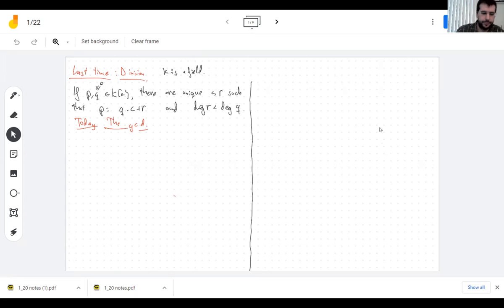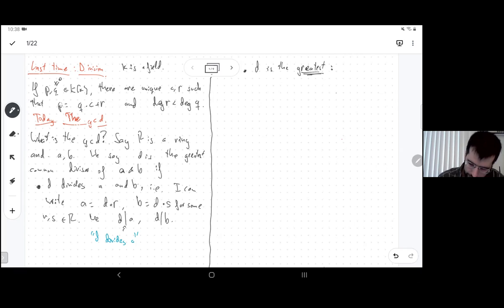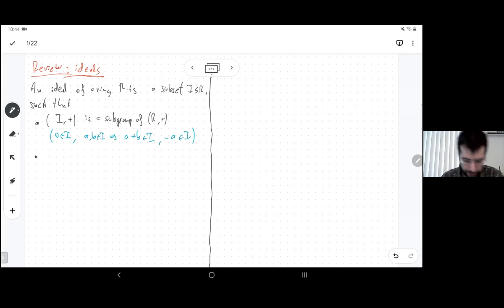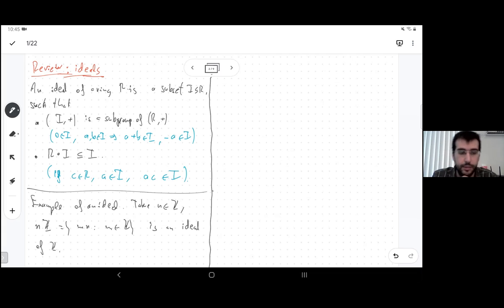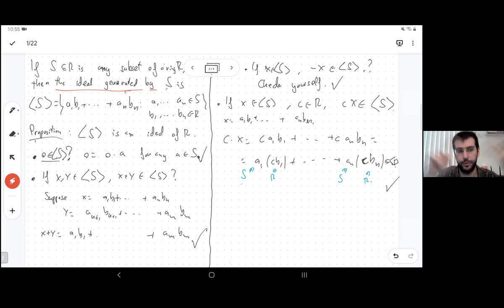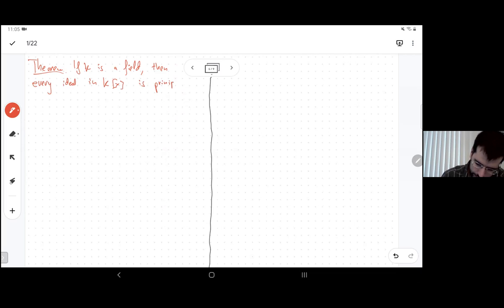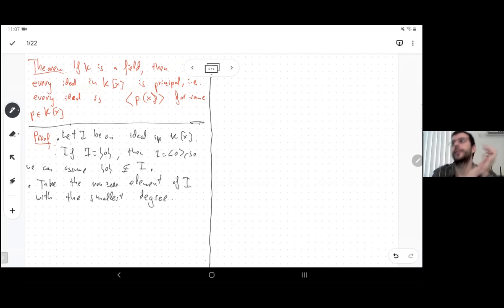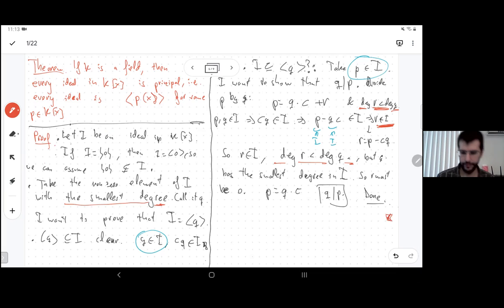1/22 The greatest common divisor